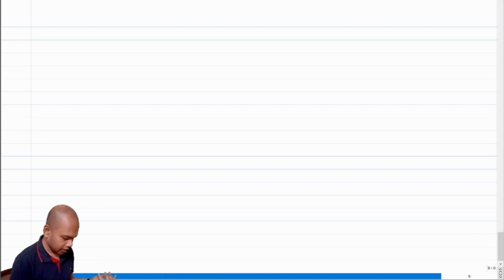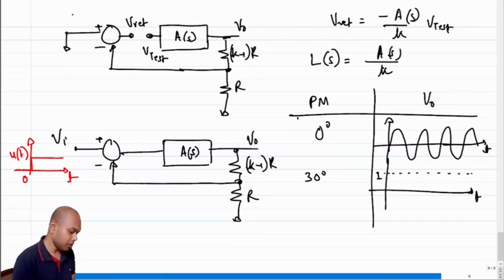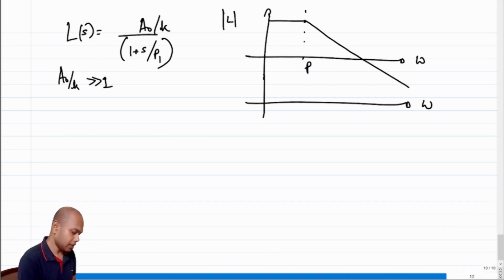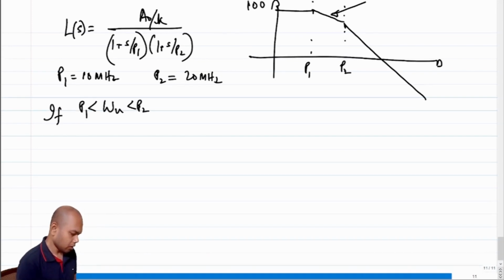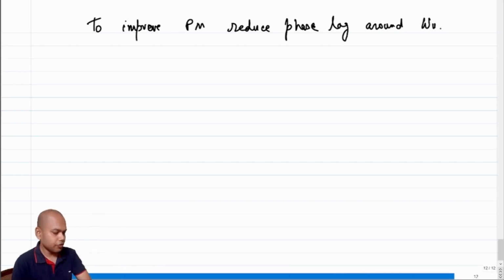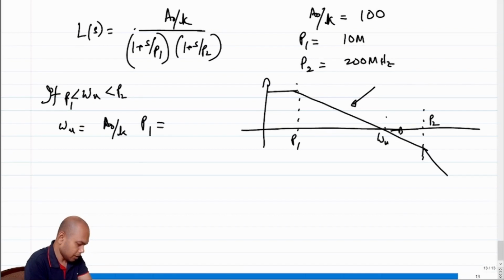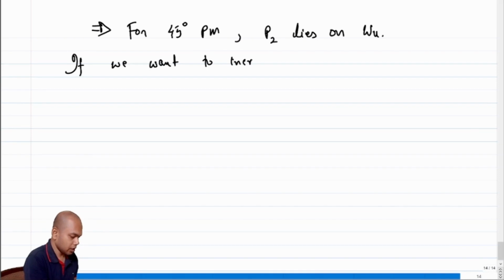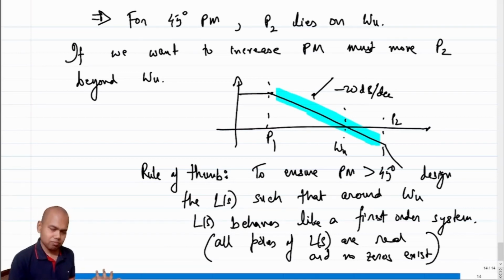Lecture 37 : Module 02